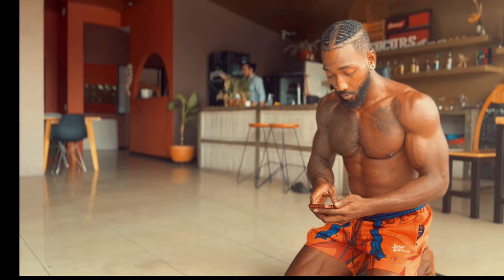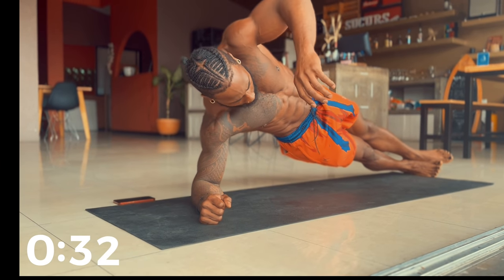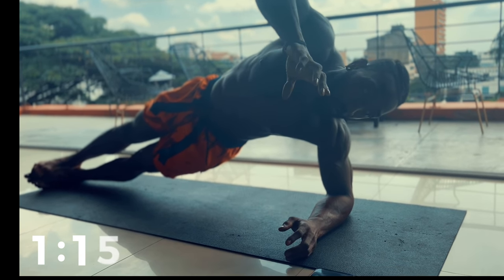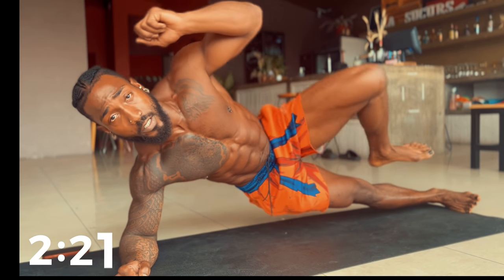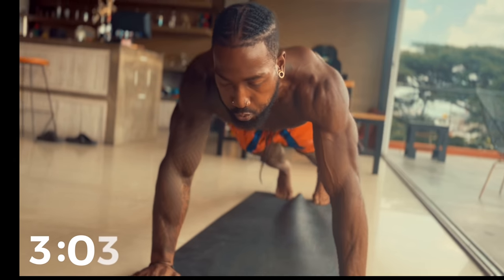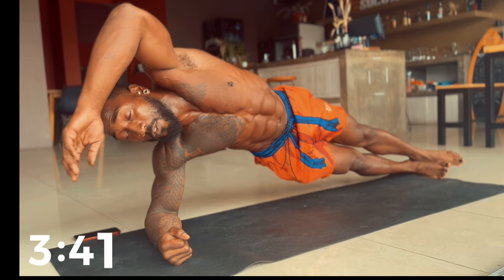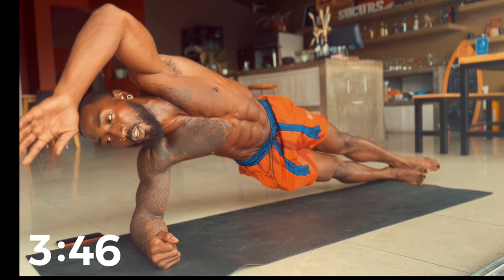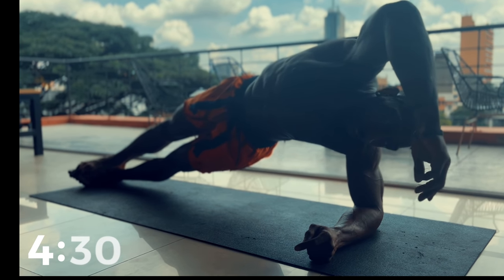Best Ab workout | All natural abs@BrolyGainz007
Help sculpt your abs in just 7 mins

Workout program and Diet plan

Cash@pp: $johnnybannaseed

Born and raised in bed stuy brooklyn parents from Jamaica. I have been working out for 2 years consistently. My first year was weighted training until i injured myself and then was forced to do Calisthenics.  Wanting to further my fitness journery. I have fell in love with Calisthenics not only did i  gain alot more strength and abilities but i was able to heal myself through Calisthenics. Im a very Focused person when it comes to working out but i want to spread the love. Hit me for training
only serious inquiries!
                    Ahhhhhhhhhhhhhhhhhhhhhhhh